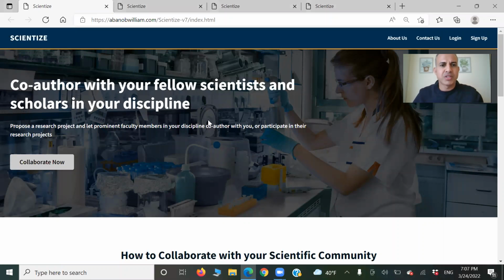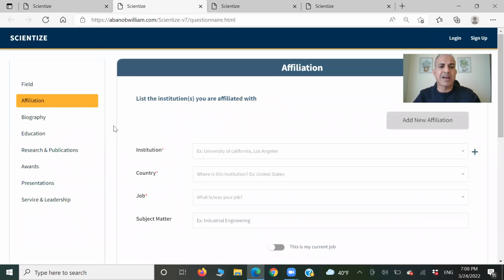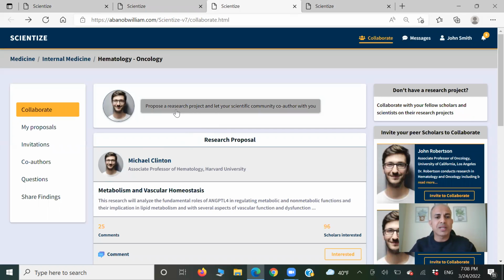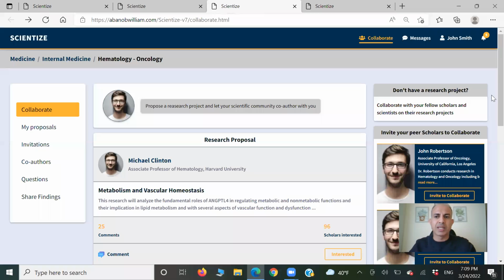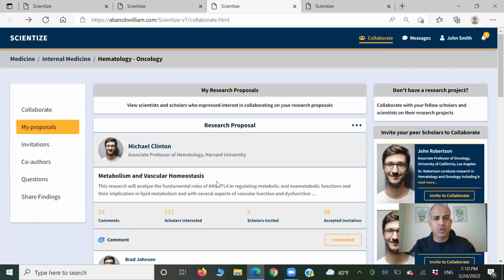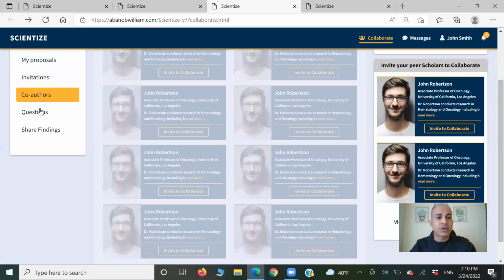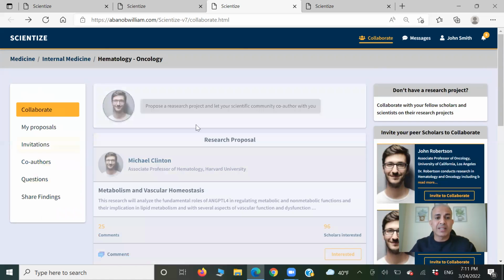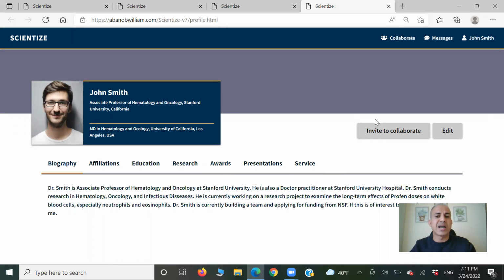Scientize Demo | How Scientize Works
Scientize helps scientists and scholars find peer researchers, build teams, collaborate on research, innovation, and discovery, co-publish, apply for grants, and transact with institutions and agencies.

Sign up and specify your discipline, sub-discipline, and specialty, and you will join your big scientific community where you can collaborate on research, innovation, and discovery.